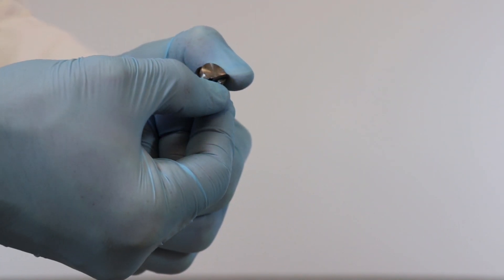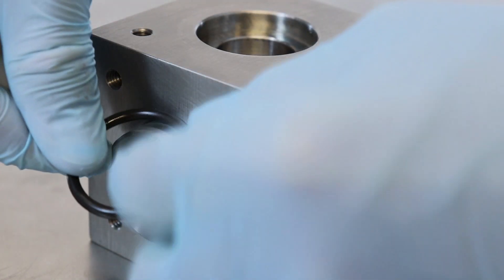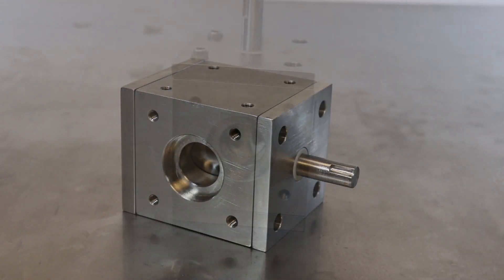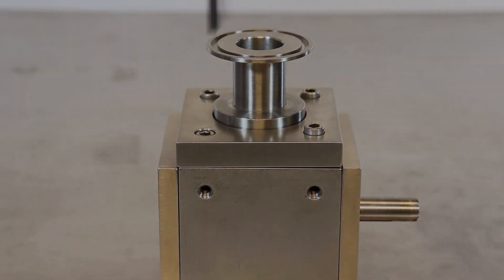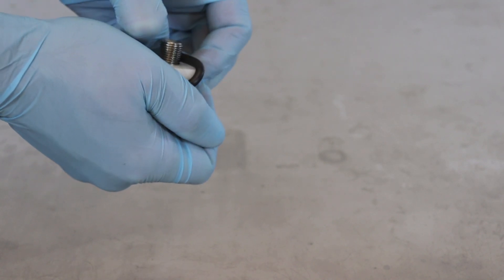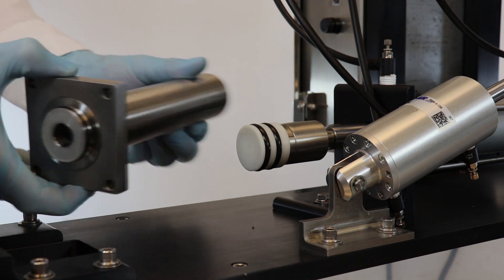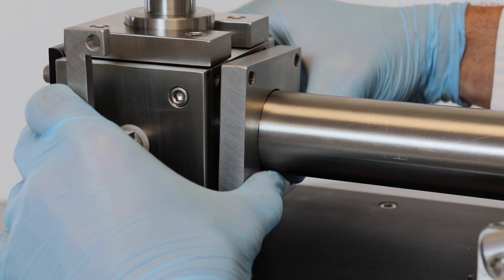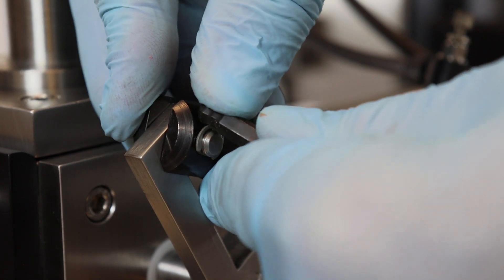Piston Filler: Block Assembly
Step-by-step process for assembling the piston block on the GPM Piston Filler. Although certain features within the block or rotary piston arm may differ model-to-model, the process of assembly remains consistent across models.